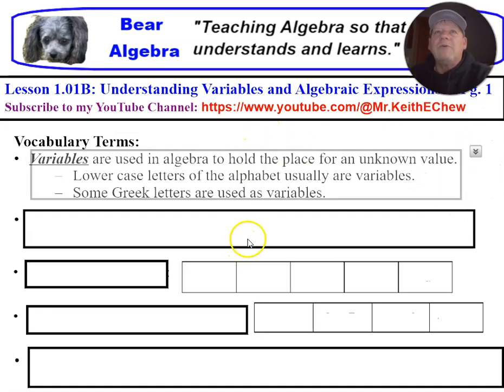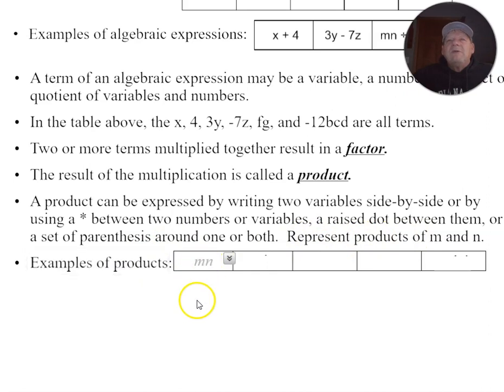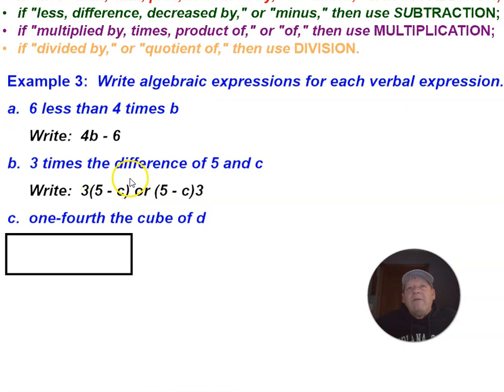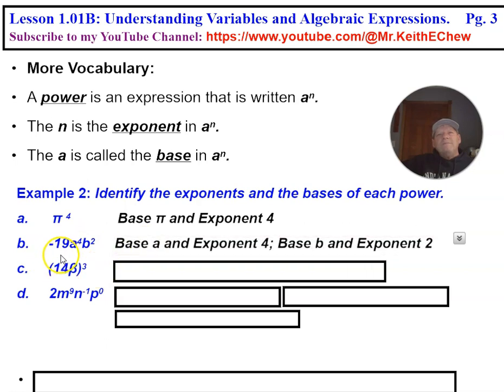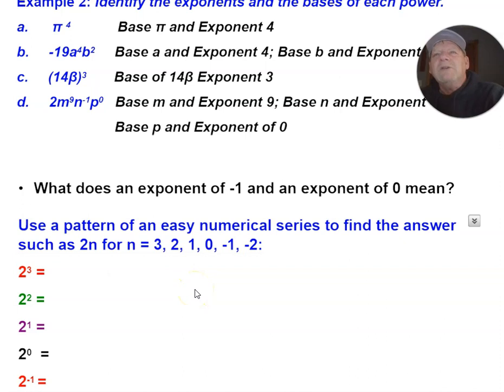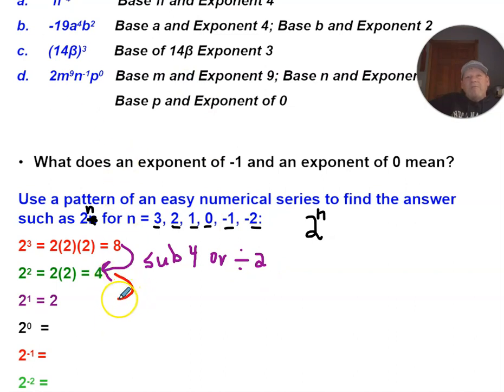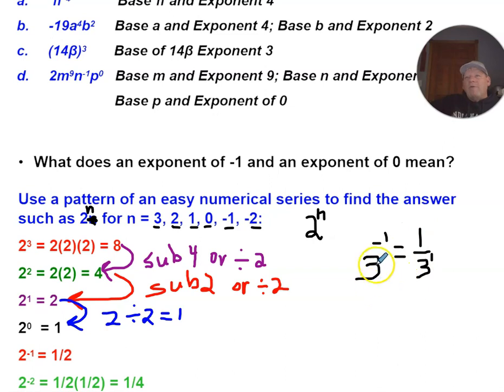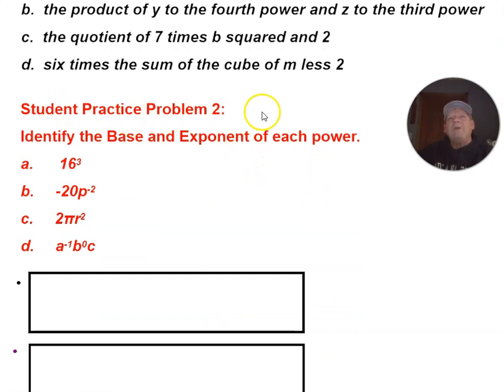Understanding Variables and Algebraic Expressions BA L1.01B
Begin your algebra curriculum with basic variables and algebraic expressions. Bear Algebra will teach you in a way that is fun and easy to remember.